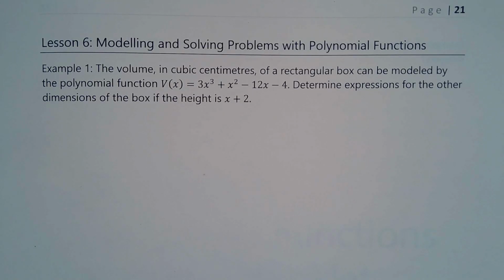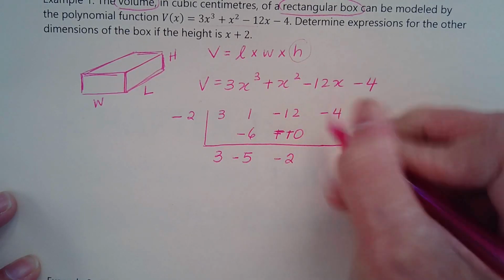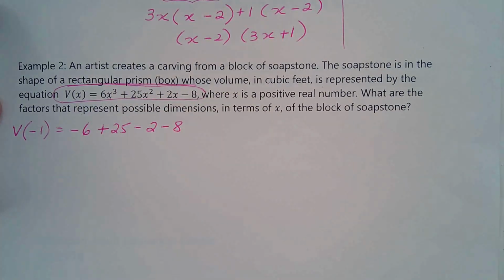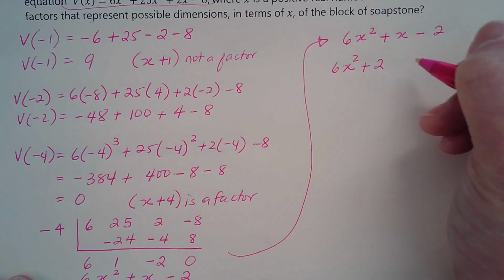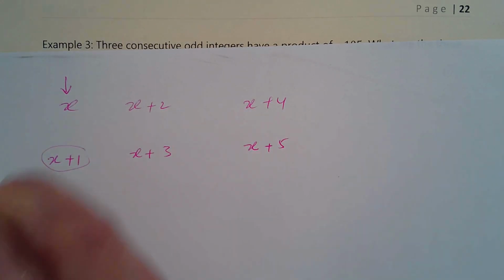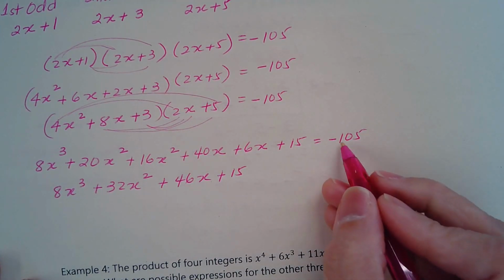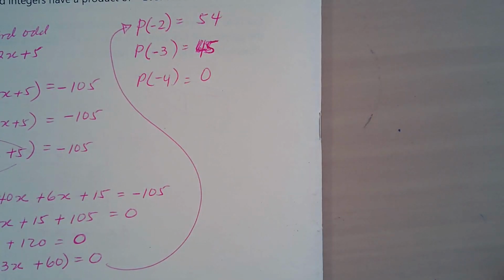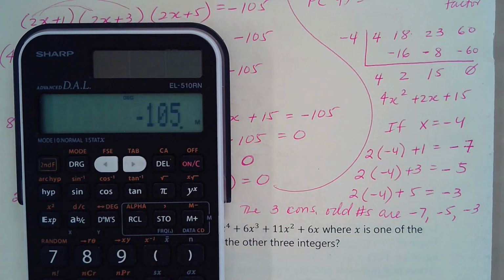Lesson 6 Modelling and Solving Problems w/ Polynomial Functions Ex 1-3